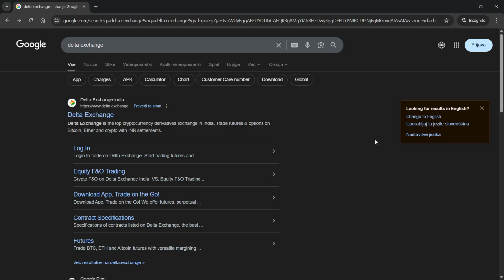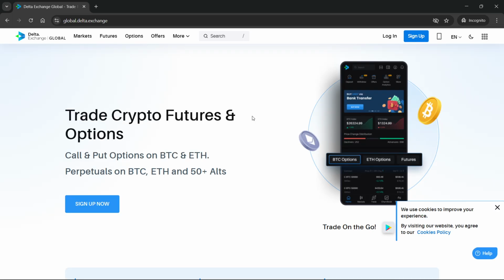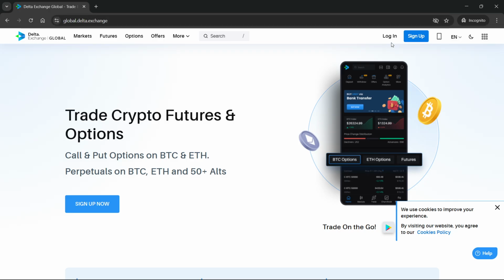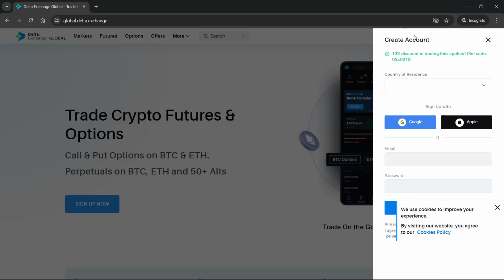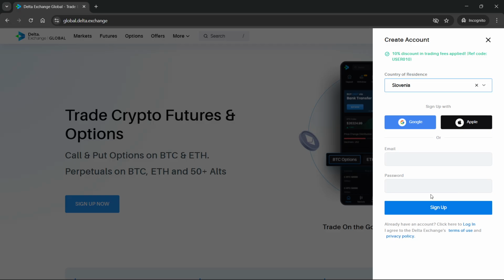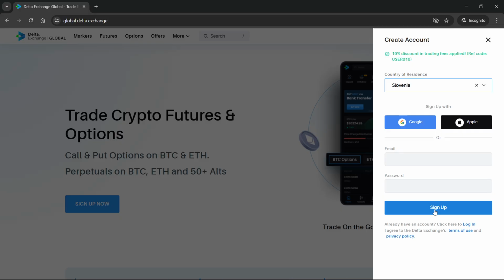How To OPEN A Delta Exchange Account (QUICK & EASY) 2026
In this video, I'll show you how to open a Delta Exchange account. This is a complete guide on how to sign up, verify, and start trading on Delta Exchange in 2026. If you're new to Delta Exchange and want to get started quickly and easily, this video will guide you step by step!